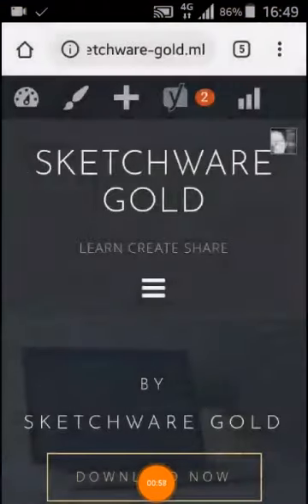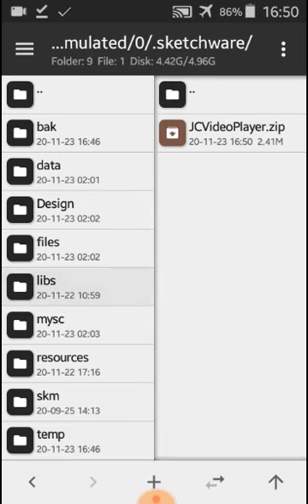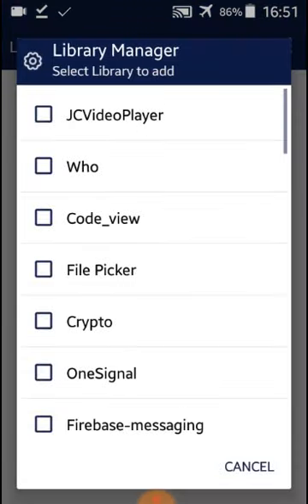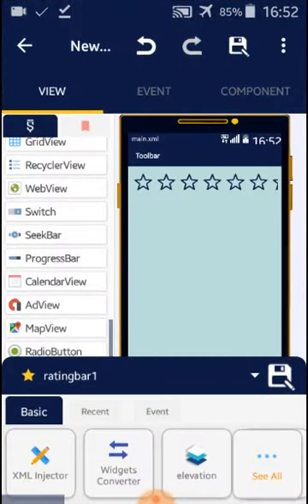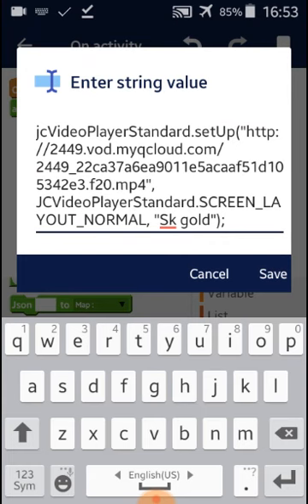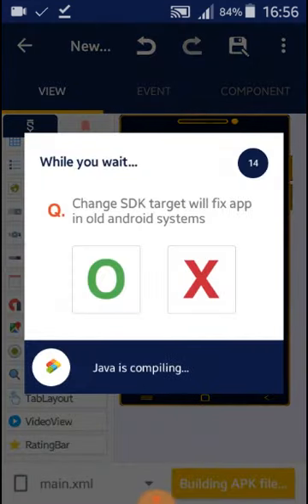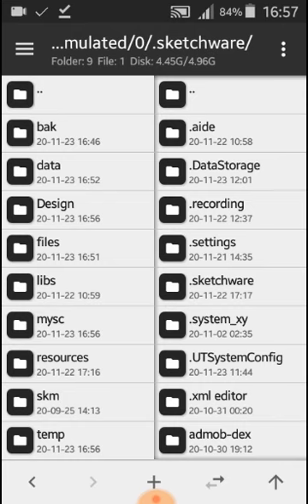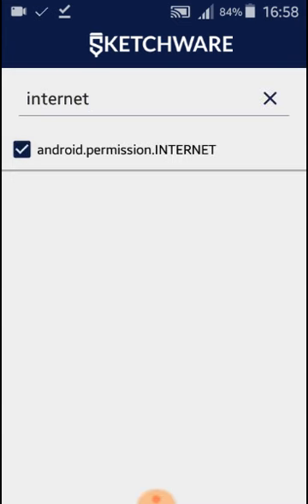How to use custom videoview in sketchware gold